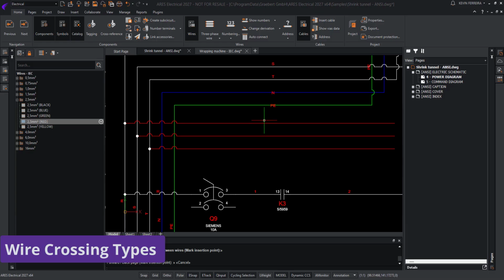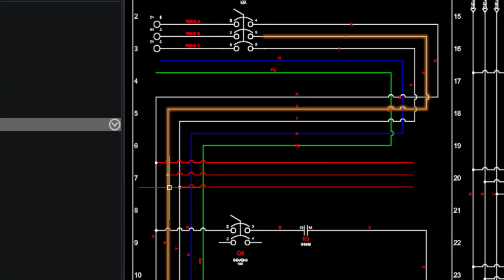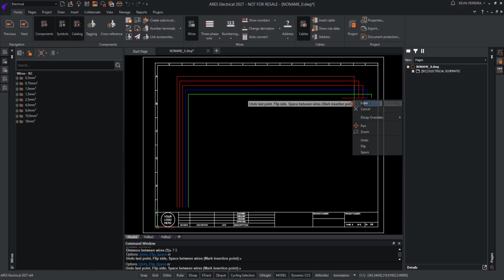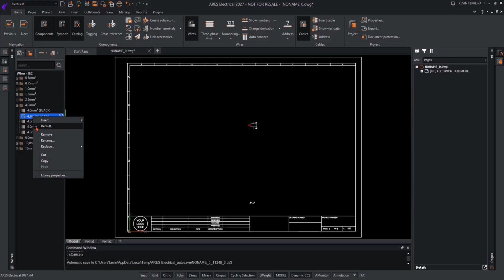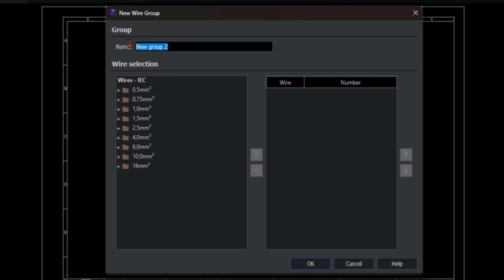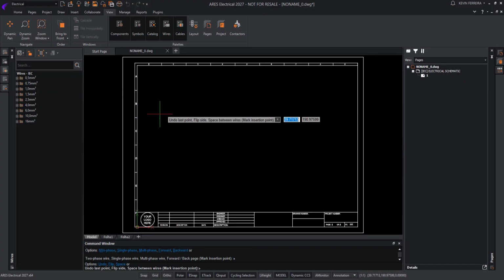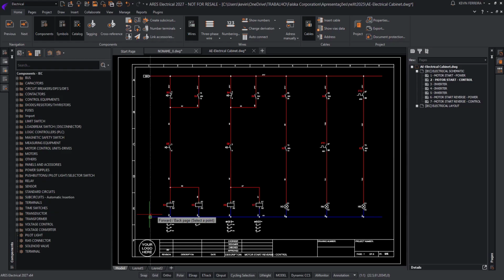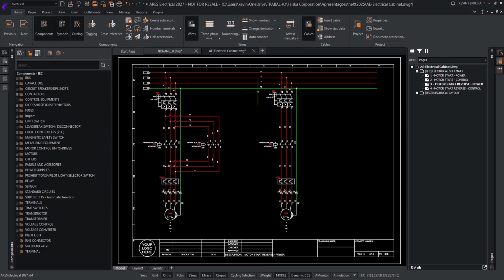Smarter Wire Management for Electrical Schematics | ARES Electrical 2027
- ARES Electrical 2027 SP0 introduces powerful new improvements for wiring workflows, wire management, and cross-reference addressing. These enhancements help electrical designers create schematics faster, maintain consistency, and improve documentation accuracy across projects of all sizes.

In this video, discover new wire crossing styles, enhanced multi-wire insertion tools, custom wire groups, and smarter addressing capabilities designed to streamline electrical design workflows.

Featured Enhancements

✅ Flexible Wire Crossing Styles

Choose between traditional crossings, wire bumps, or wire gaps to match company standards and improve schematic readability.

✅ Multi-Wire Insertion with Flip Option

Quickly invert wire order during insertion for greater flexibility when routing multi-phase wiring systems.

✅ Default Wire Identification

Instantly identify and insert the project's default wire using a new visual indicator in the Wire Palette.

✅ Custom Multi-Phase Wire Groups

Create, save, and reuse custom wire combinations with support for up to 20 configurable wire groups.

✅ Faster Manual Addressing

Navigate directly to target wires across multiple pages without manually stepping through project sheets.

✅ Dynamic Cross-Reference Updates

Address labels now update automatically whenever pages, wires, or project structures change.

Key Benefits

✔ Improved schematic readability

✔ Faster wire insertion workflows

✔ More efficient multi-phase wiring design

✔ Reduced manual editing and rework

✔ Better project consistency

✔ Accurate cross-references across large projects

Learn how these new features make electrical documentation faster, smarter, and easier to maintain in ARES Electrical 2027 SP0.

Video Chapters
00:00 Introduction

00:04 Flexible Wire Crossing Styles

00:53 Spacing and Flip Wires

01:42 Default Wire Icon

02:20 Multi-Phase Wire Groups

03:14 Address Improvements

03:55 Automatic Cross-Reference Updates

04:19 Summary & Benefits